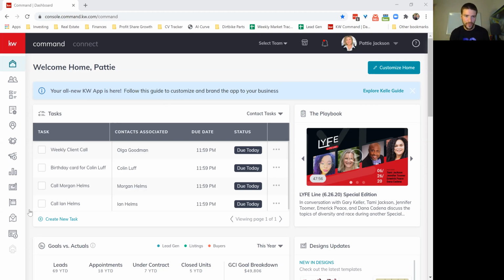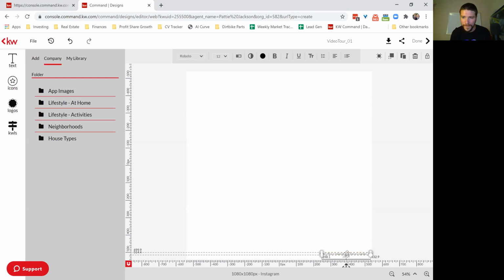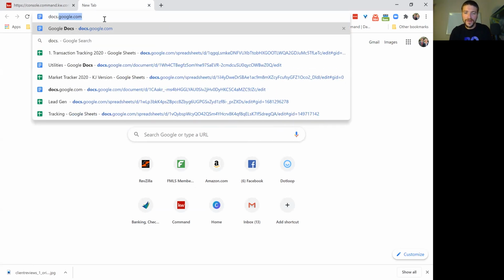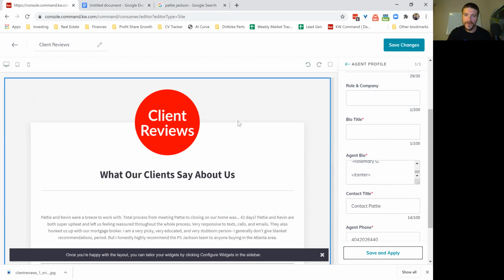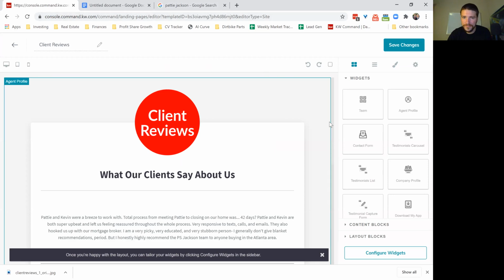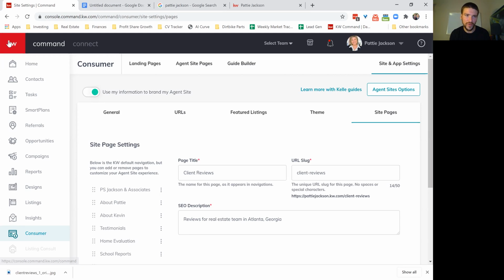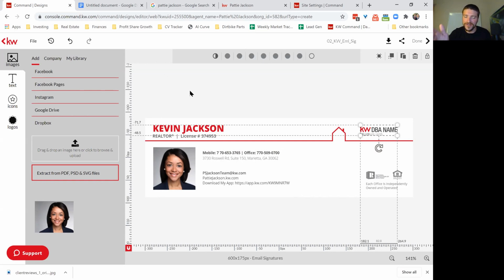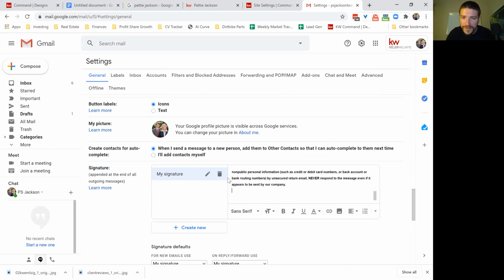Command Happy Hour | 7/9/20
Command Happy Hour

Taught By Kevin Jackson on 7/9/20